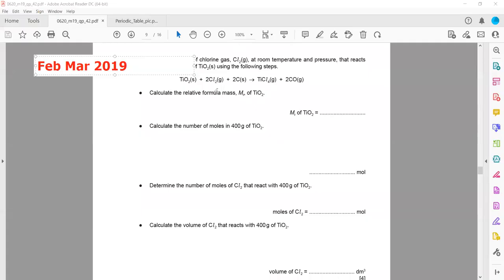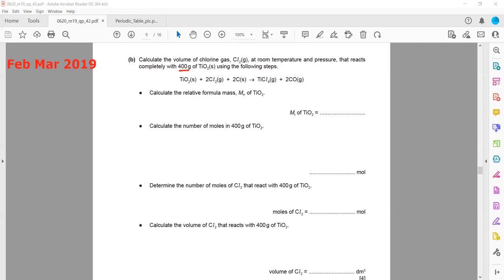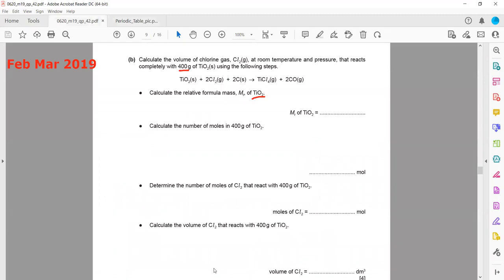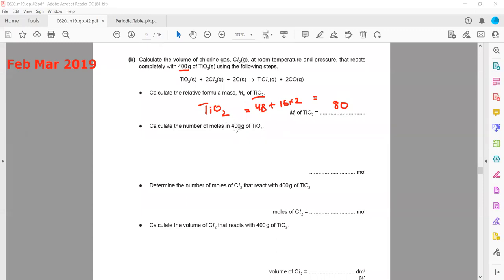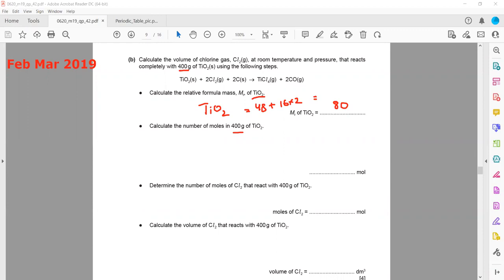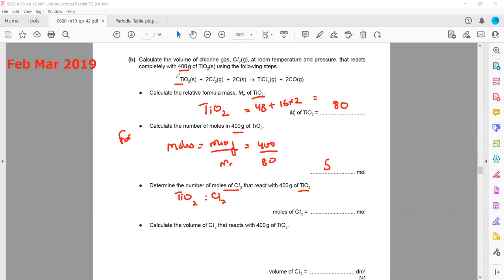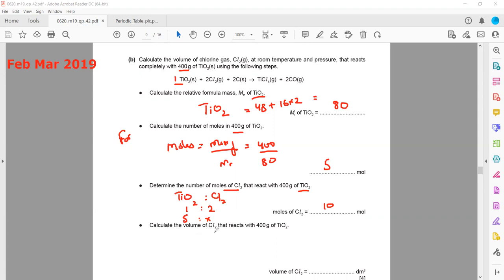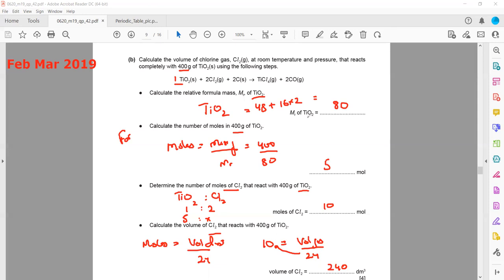Moles Question February March 2019 Paper 41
Moles Question February March 2019